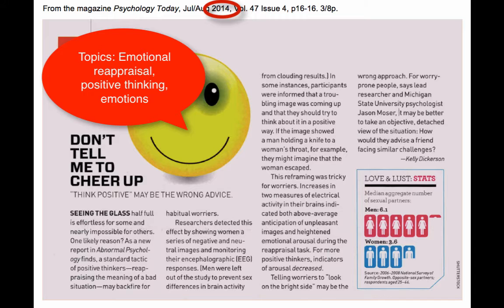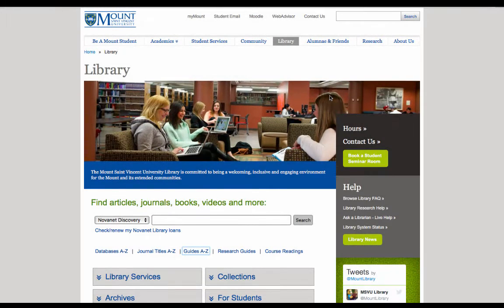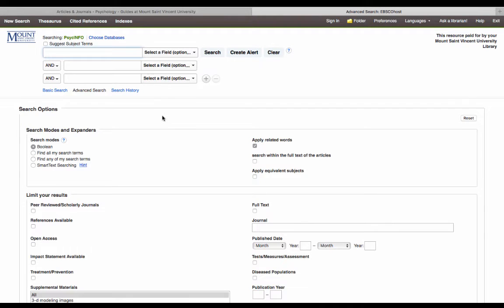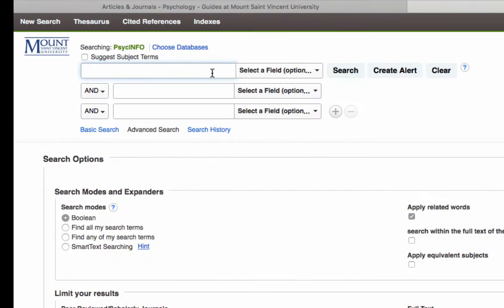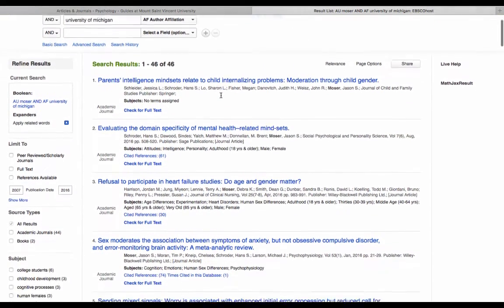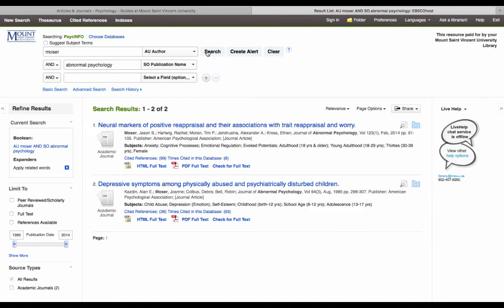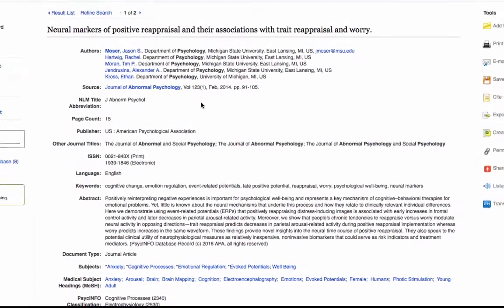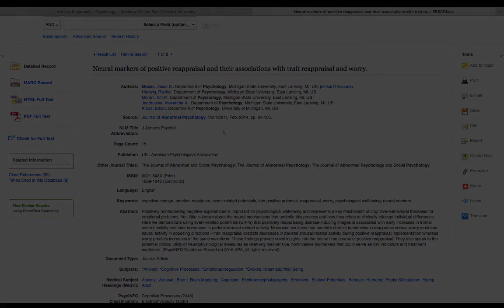Library Tutorials Popular Media and Research